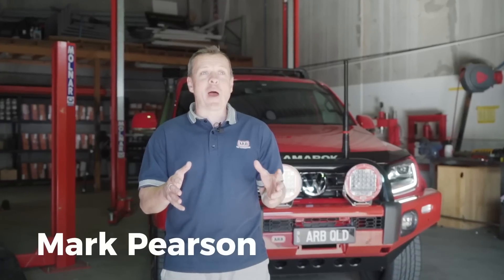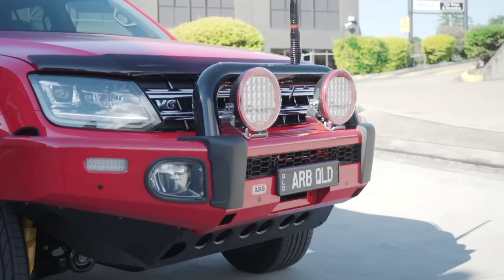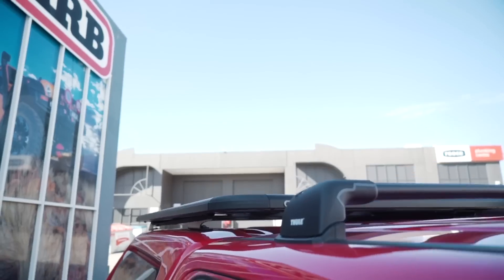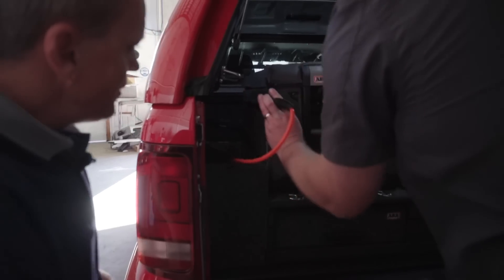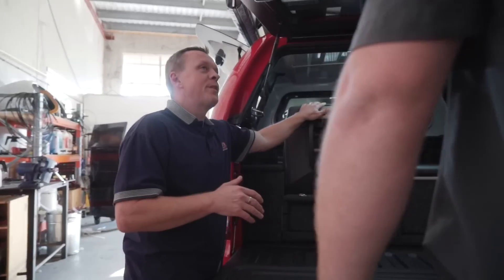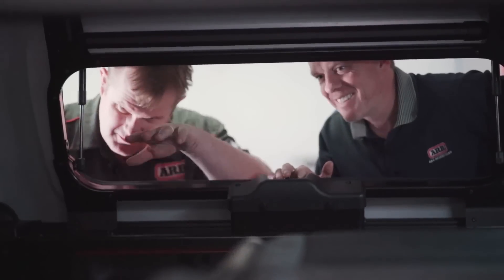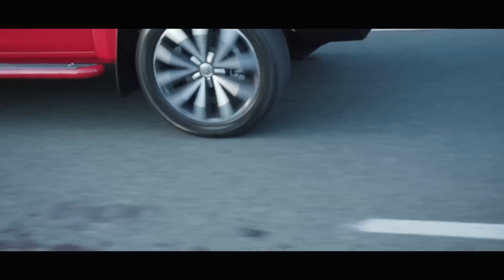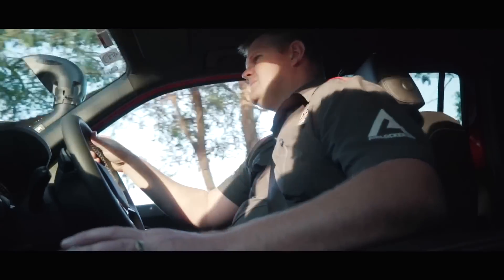ARB Capalaba | ROK Build - Reveal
ARB Capalaba's Mark Pearson meets up with the ROK's owner Dean Spinks and shows us some of the final build's great features!

Thinking of starting your very own Amarok build?

Try our vehicle selector and browse 4x4 accessories & touring gear for your next Australian adventure by clicking the link 👇.